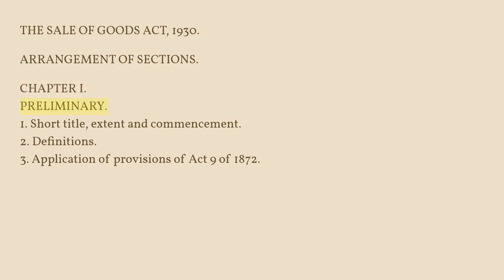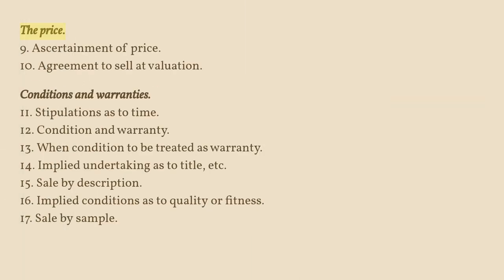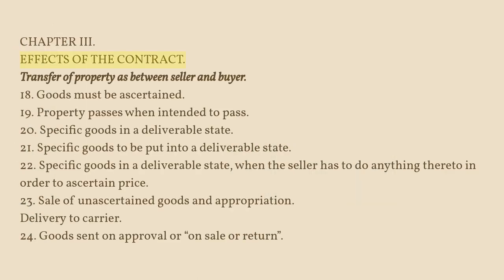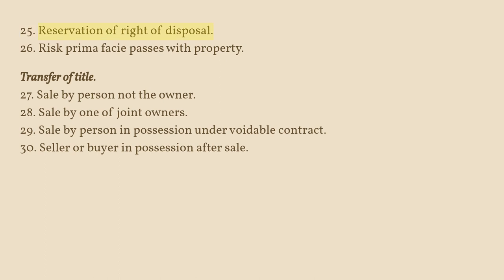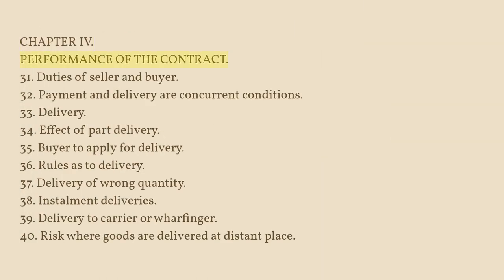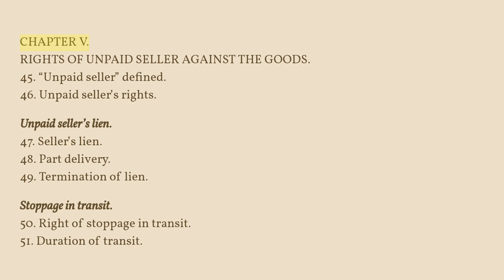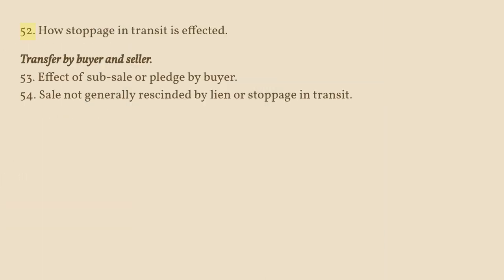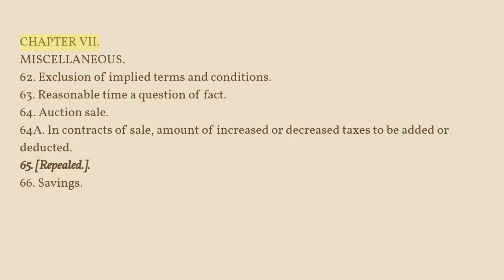The Sale of Goods Act, 1930